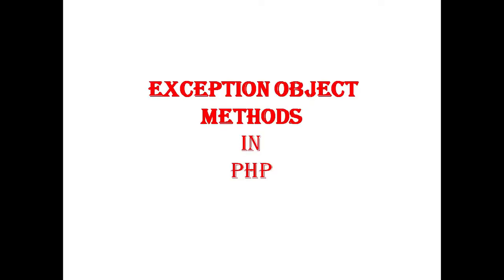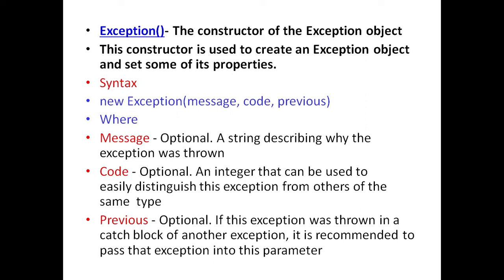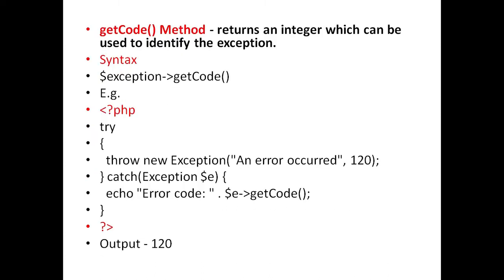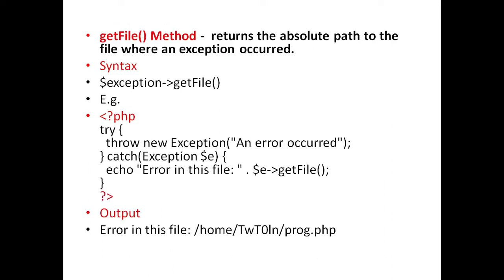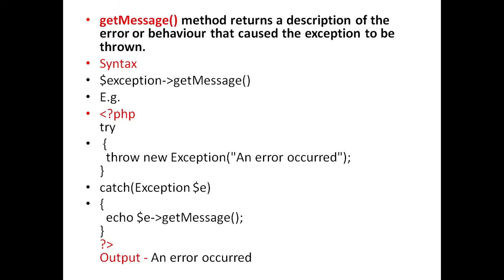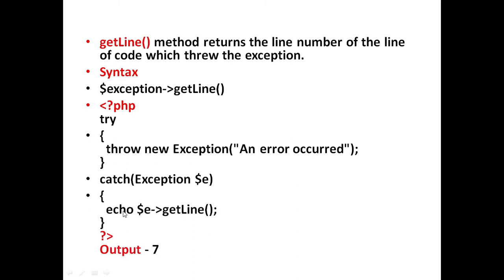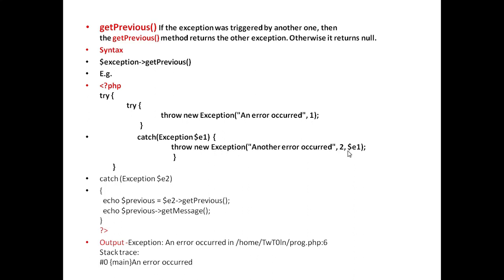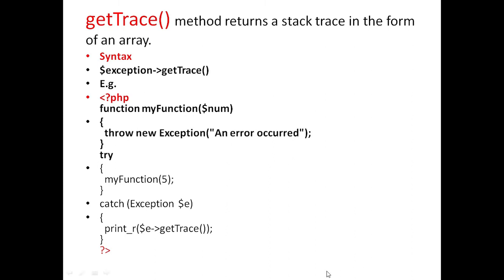Exception Object Methods In PHP